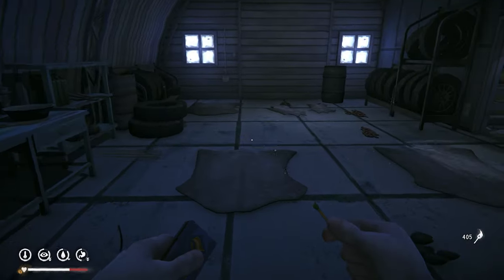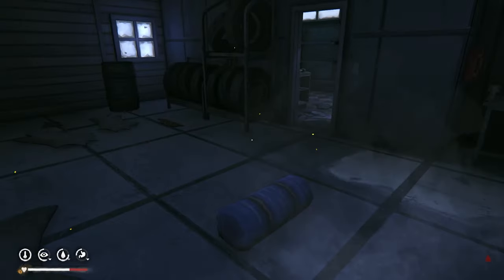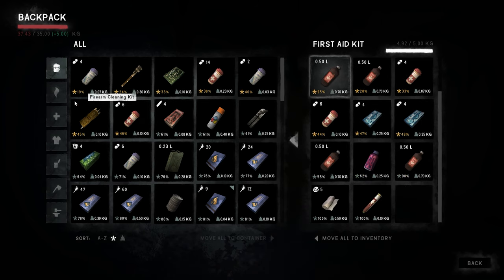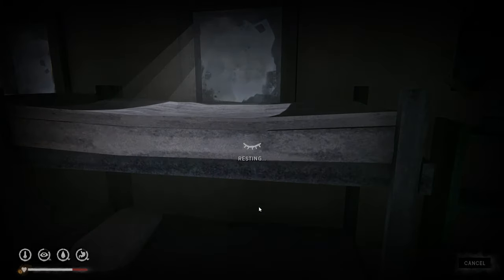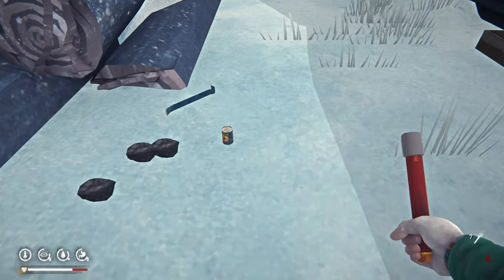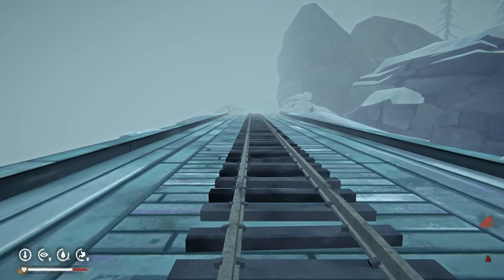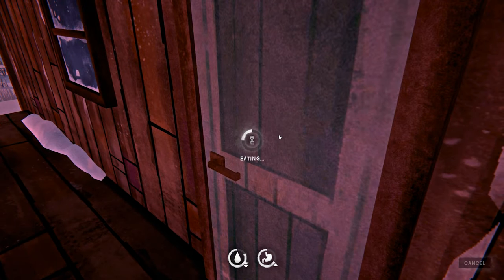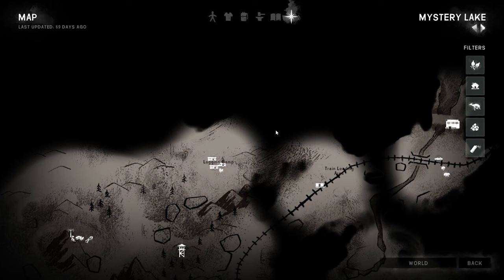Leaving Our Good Stash - The Long Dark (Survival Mode Voyager)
The Long Dark Survival Mode Part 38, S3E38. It's time! Time to head back to Mystery Lake, and we manage to finally see the moose in Coastal Highway, and pass by the bear. It was super tempting to stay here a little longer and get the moose meat but I would also really like to start the next part of our adventure so back to Mystery Lake it is :D
Oh and we made our hopefully helpful bearskin beadroll ready for the mountains!

thelongdark TigerJellys Gameplay series of the long dark on survival mode.